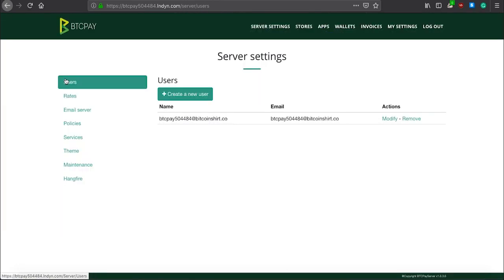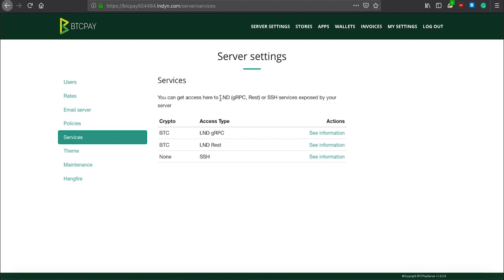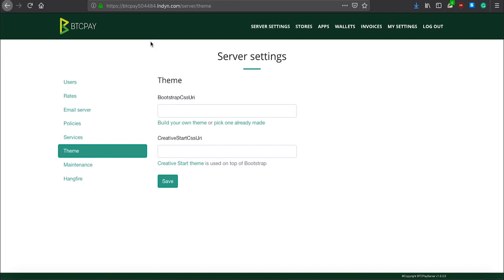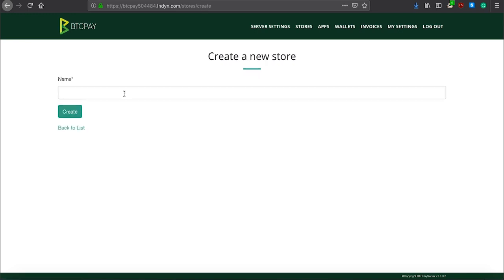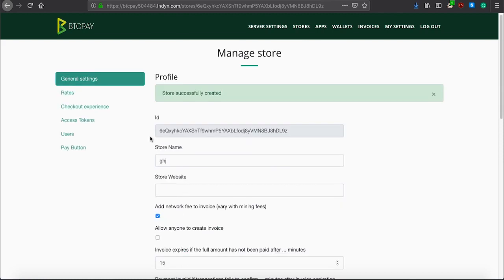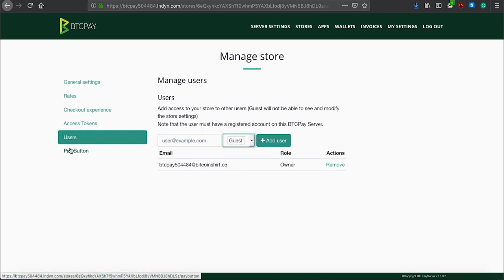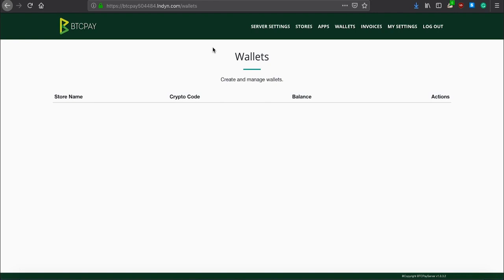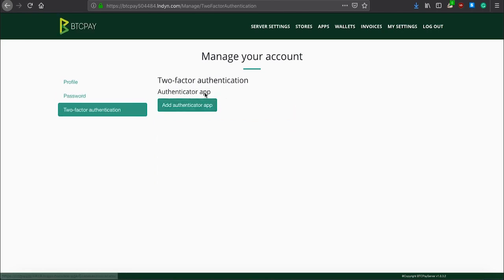BTCPay Server - Interface Walkthrough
Deployed your BTCPay Server and wondering what to do next? Here's what you can.

This video walks you through BTCPay and all the options/features.